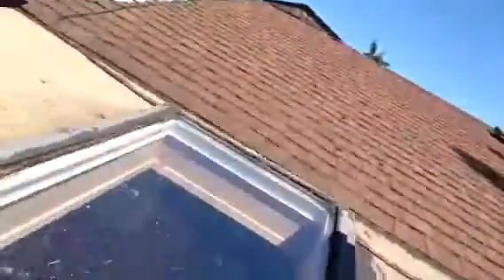Skylight Cleaning. Making them Super Sparking Clean